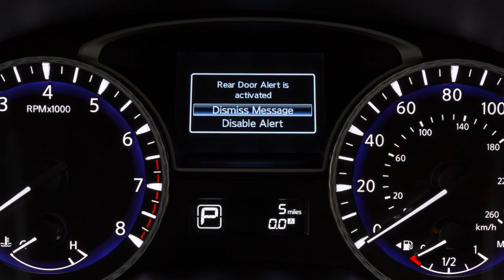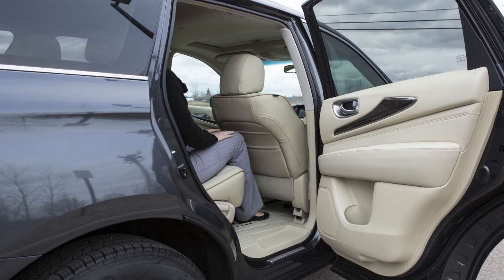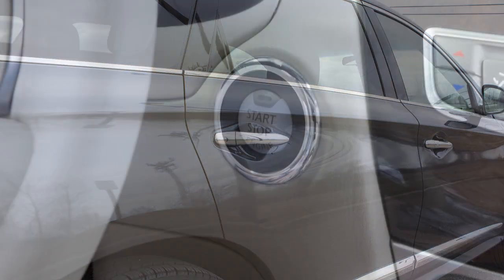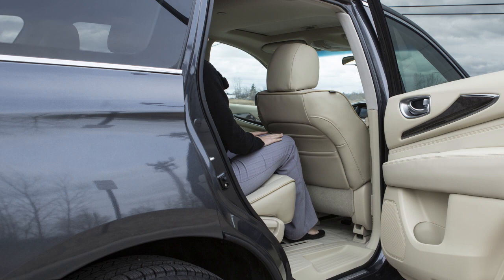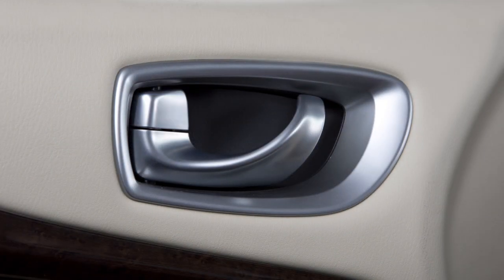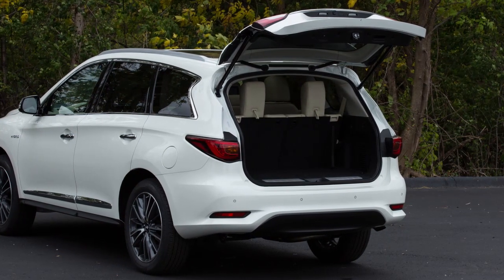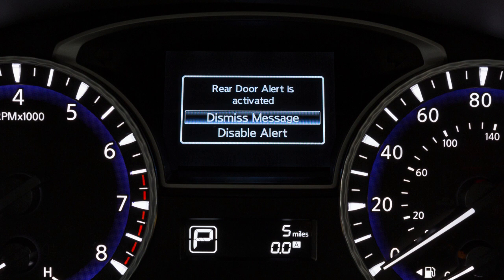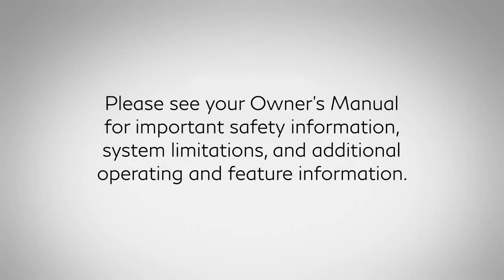2018 INFINITI QX60 - Rear Door Alert (if so equipped)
The rear door alert functions under certain conditions to indicate there may be an object or passenger in one of the rear seats. Check the rear seats before exiting the vehicle. The rear door alert does not directly sense objects in the rear seats. Instead, it can detect when the rear door is opened or closed, indicating that there may be something in the rear seats.

The system is activated when one of the rear doors is used within 10 minutes before starting. If one of the rear doors is used but the vehicle is not started within
10 minutes, the system will not be activated and a rear door must be re-opened for the system to activate.

When the driver exits the vehicle after arriving at a destination, a rear door must be opened within a short time to deactivate the alert. If the driver exits the vehicle while the rear door alert is active, THIS message will be displayed and the horn will sound 3 times twice. Check the rear seat for all articles.

If the doors are locked before the alert is deactivated, the horn will sound. If the system is activated but the rear liftgate is opened before opening a rear door, the horn alert will be delayed until after the liftgate is closed.

When the system is active, this message appears to remind the driver to check the rear seat.

Using the steering wheel switch, select “Dismiss Message” to clear the display. If no selection is made, this message will disappear after a period of time.

You can use the steering wheel switches to disable the rear door alert for the remainder of the current trip, select “Disable Alert” to disable the alert.